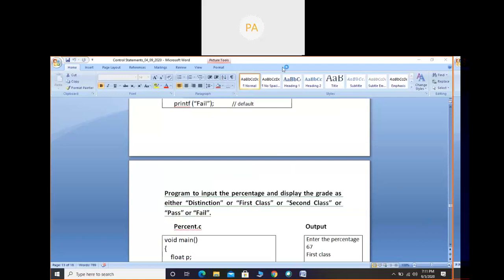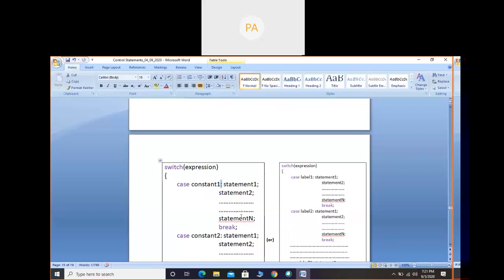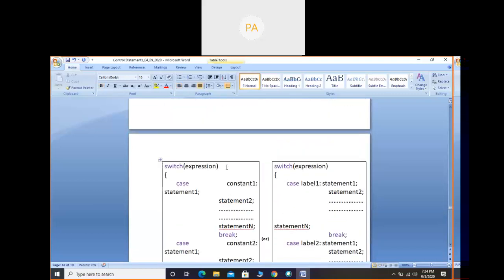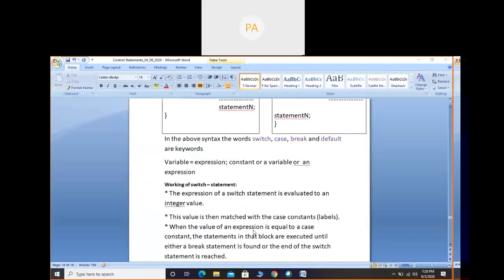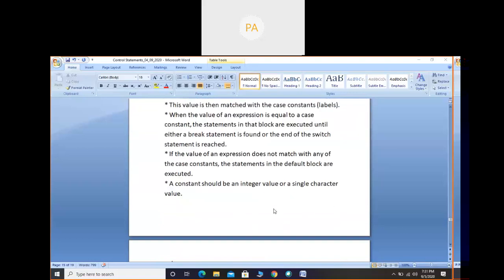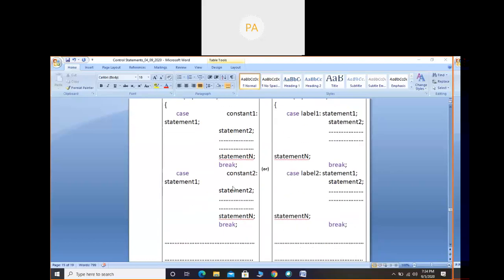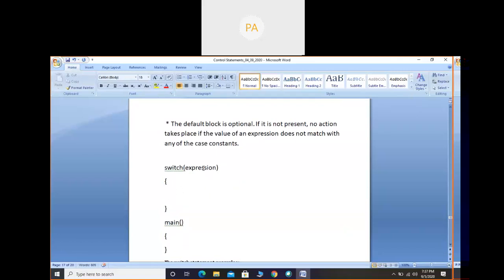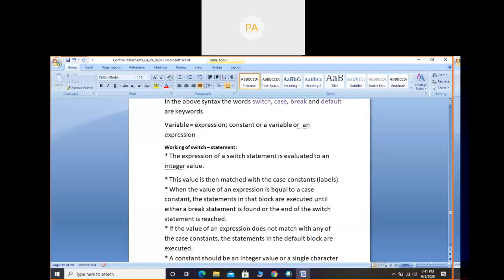C Language working of switch statement